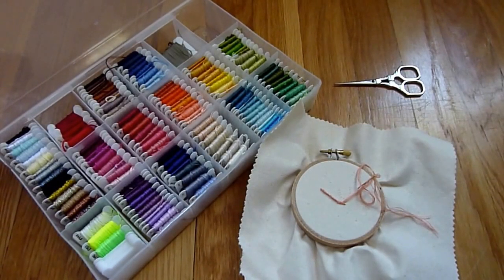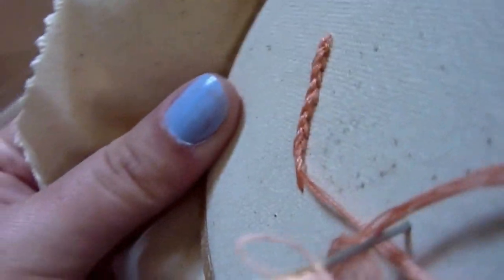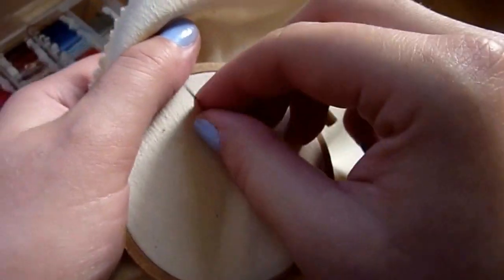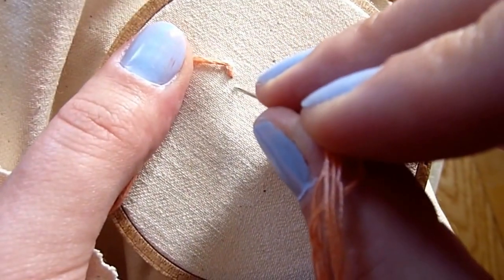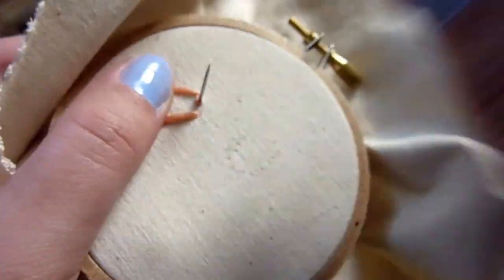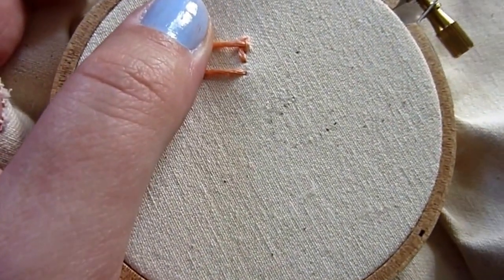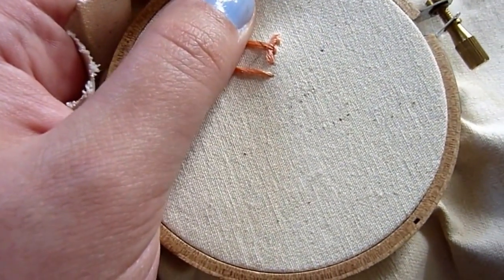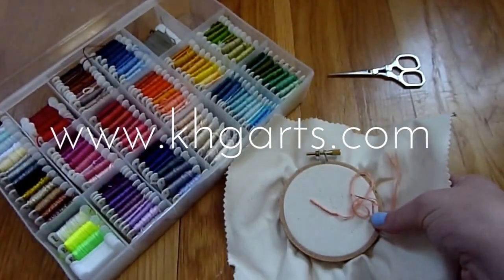KHG Arts Stitch Library: The Quaker Stitch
This video introduces you to the Quaker stitch and and walks you through how to do it. It's an intermediate level hand embroidery stitch that is a combination of the Split and Stem stitches. With its smooth and solid outline, it is especially useful for text.

Questions or comments? Please leave them below and I'll do my best to answer. You can find out more about me and my work on my